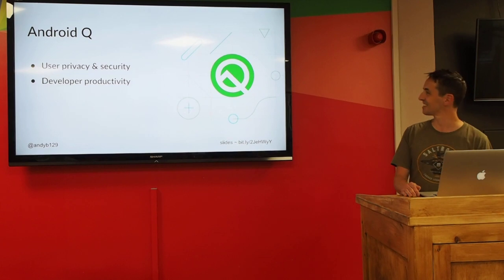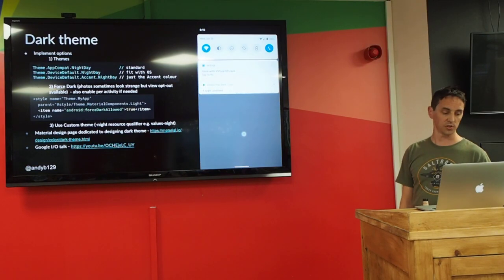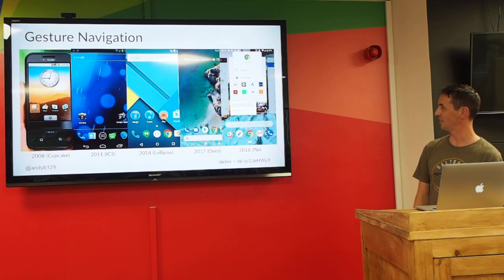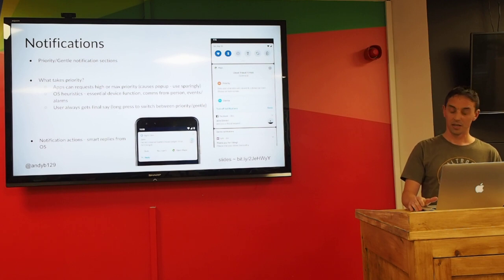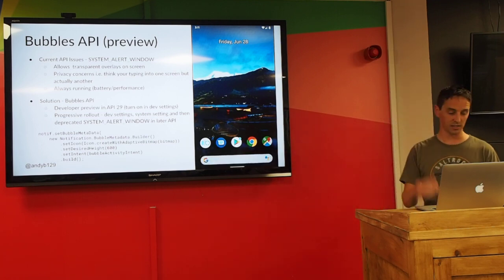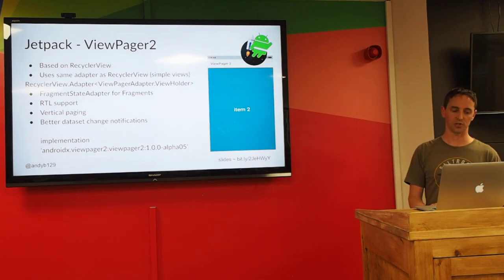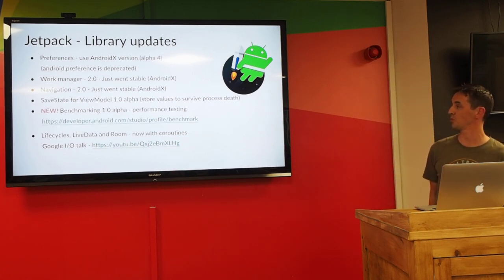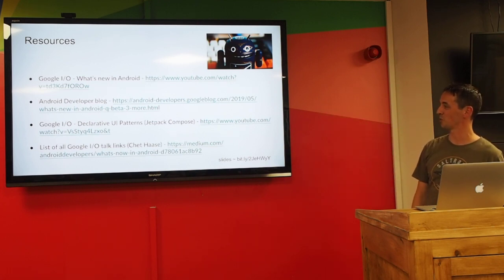2019 June Meetup Join the Android Q Andrew Barber